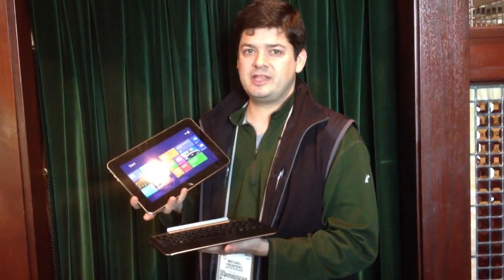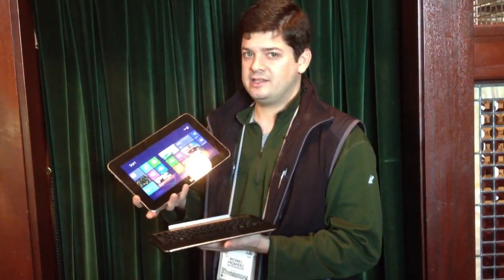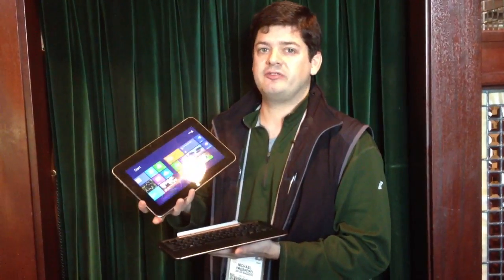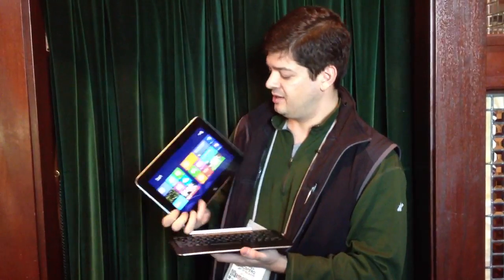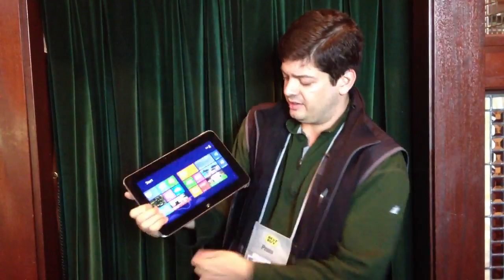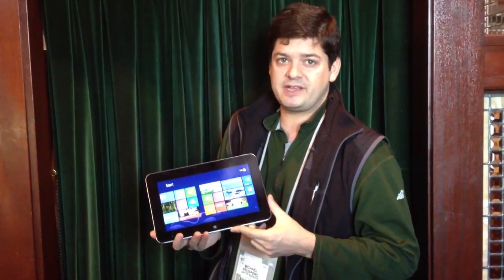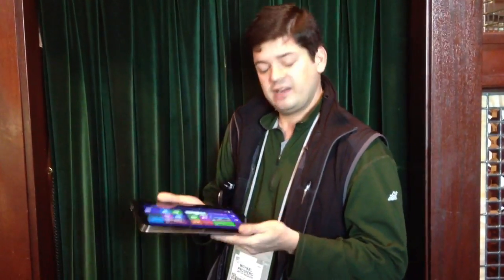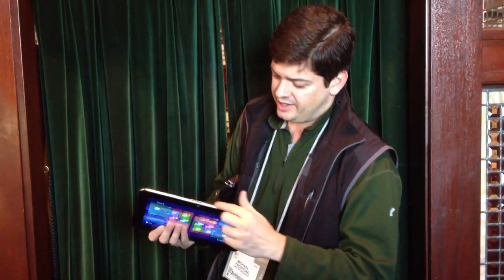Dell XPS 10 Hands on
Hands on with the Dell XPS 10 tablet running Windows RT